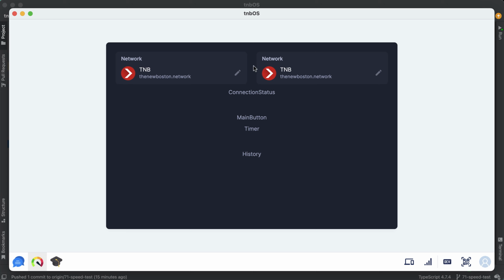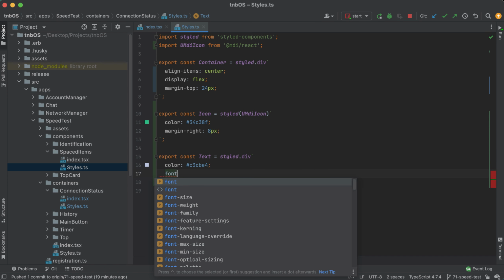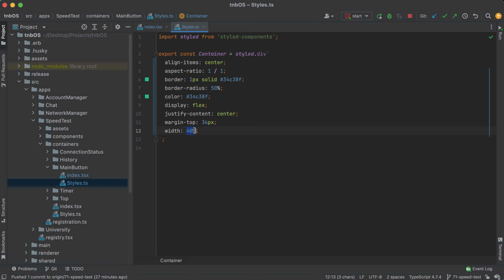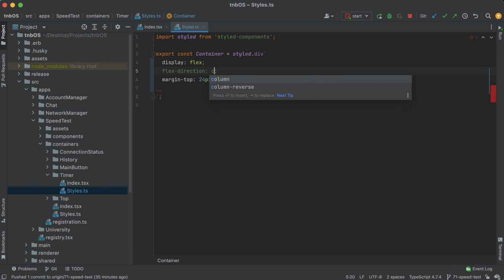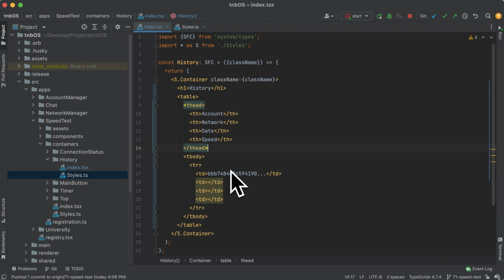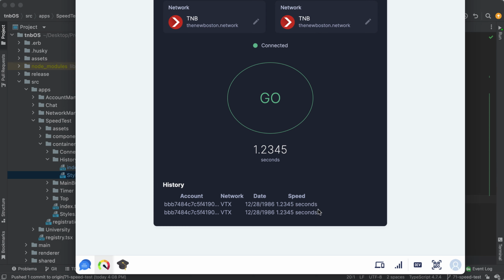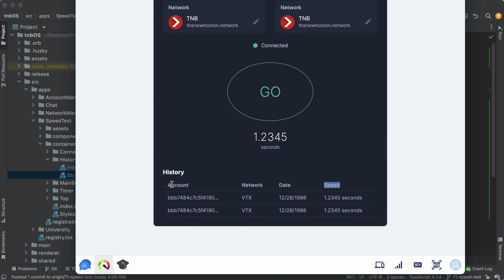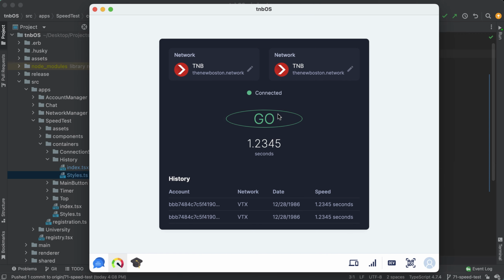Electron, React, and Redux - Tutorial 6 - Finishing the Remaining Styling